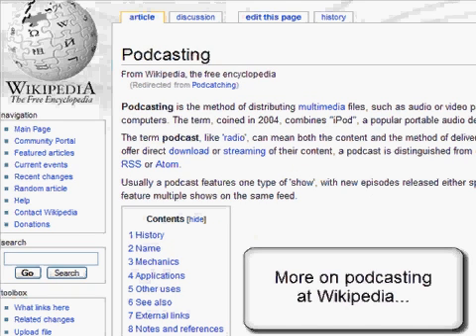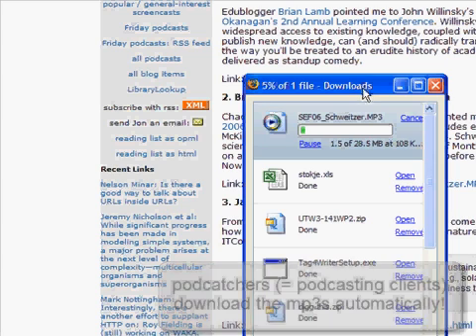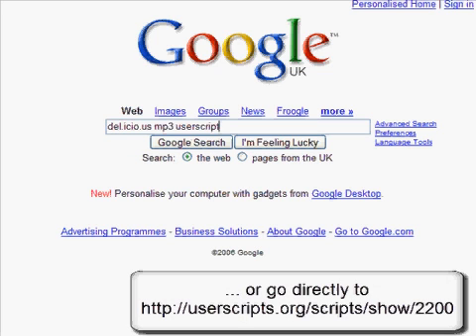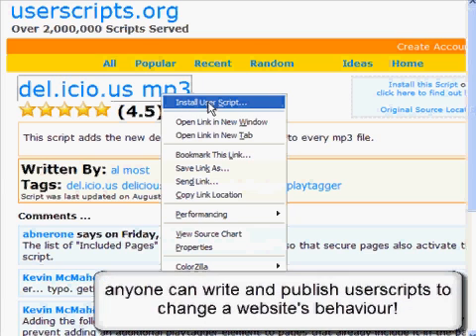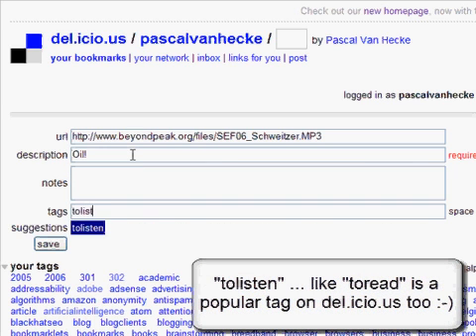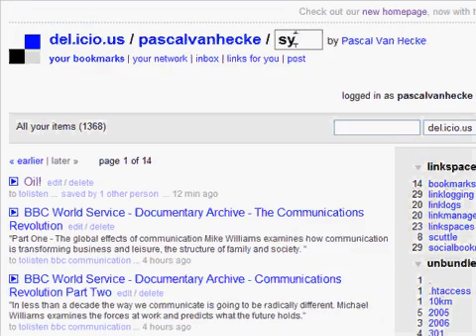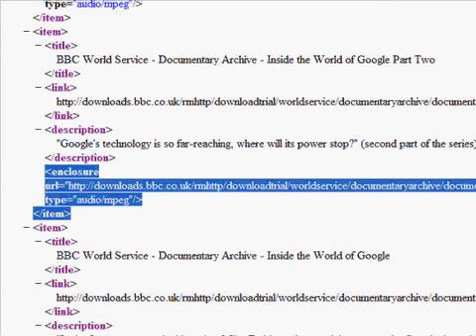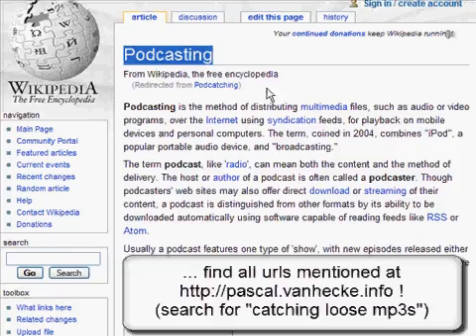Catching loose MP3s with Greasemonkey and del.icio.us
(upload from 80 MB .mov file, better quality, but longer upload)